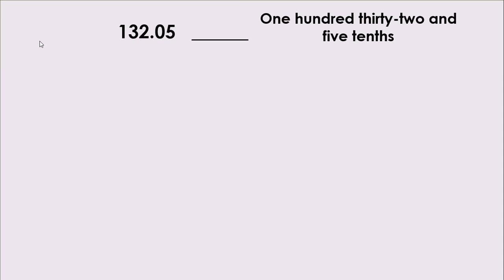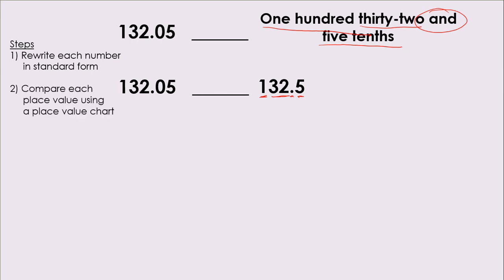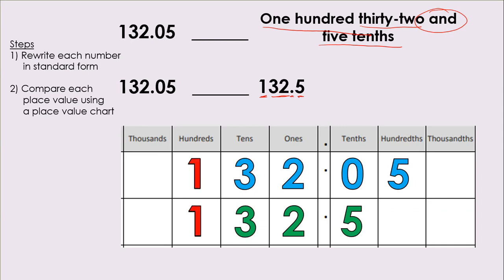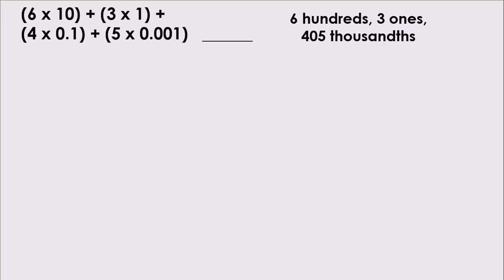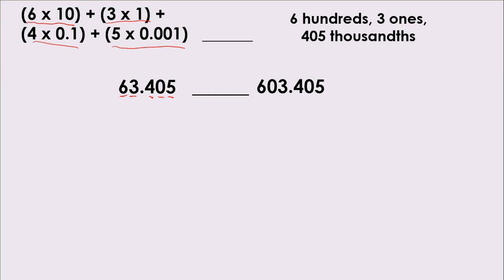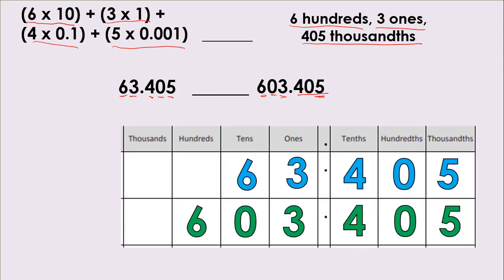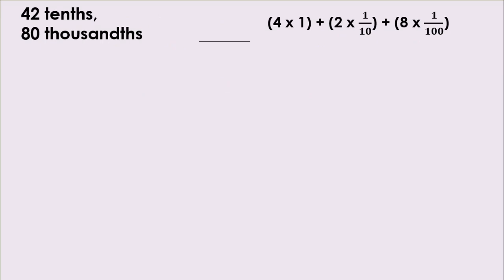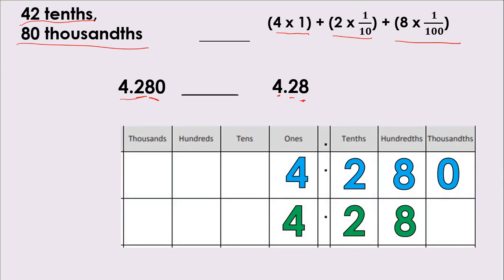April 10 Comparing Decimals (5.NBT.3b)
Students learn a 5th grade skill of comparing decimals.